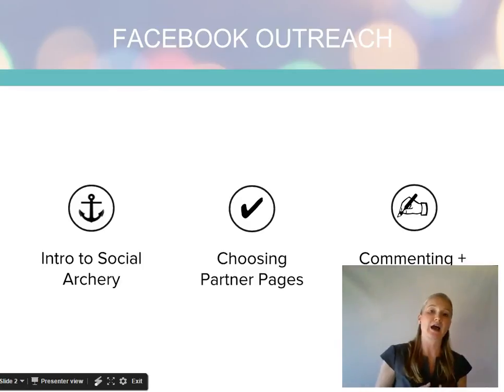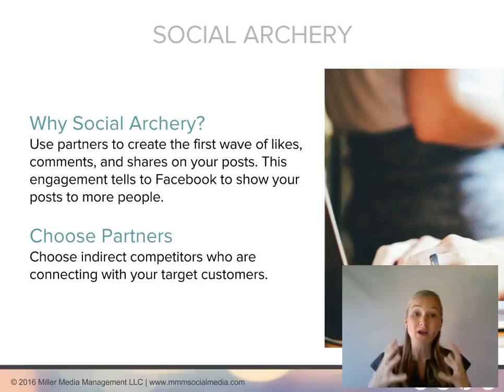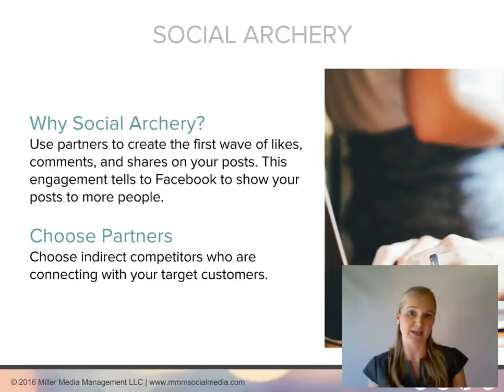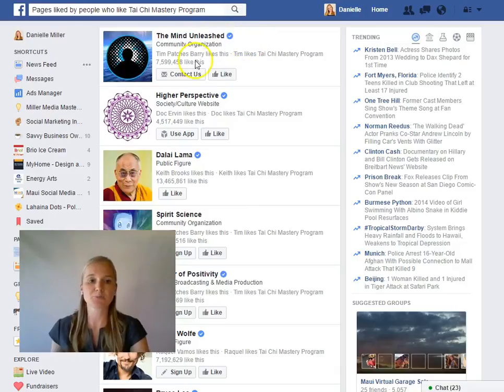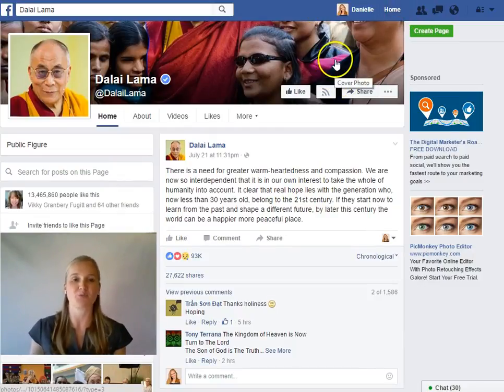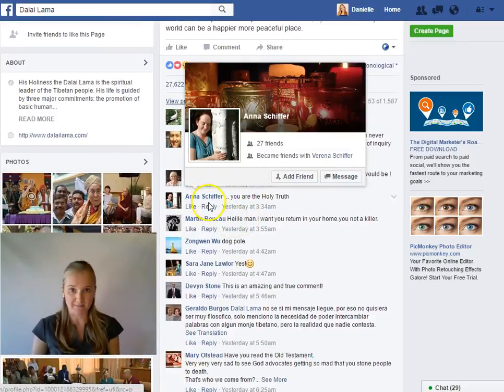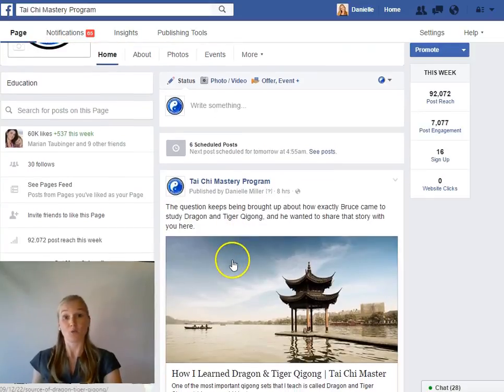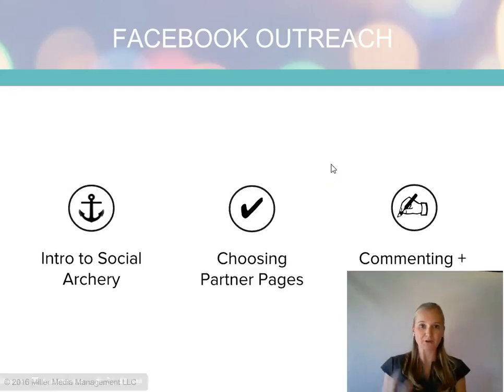Strategies for Reaching More People